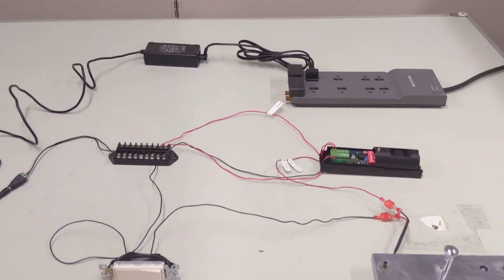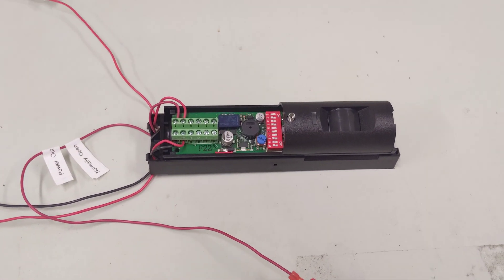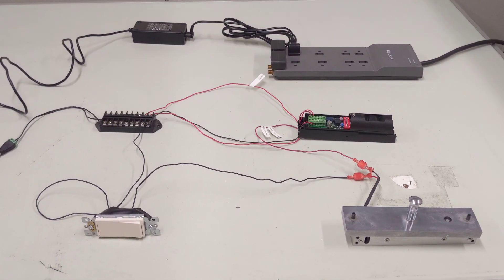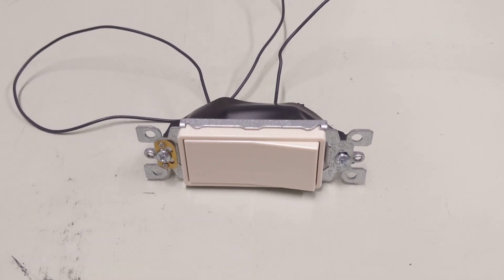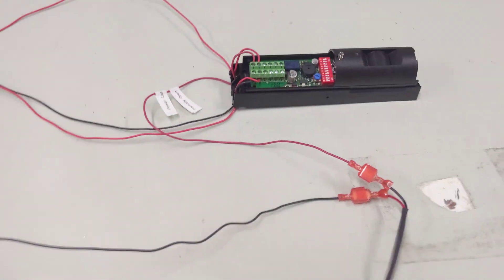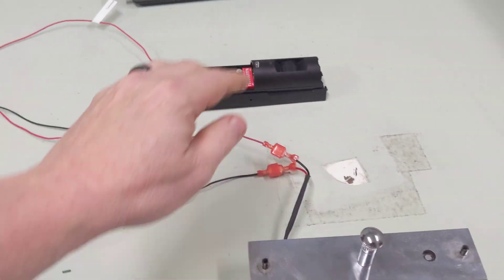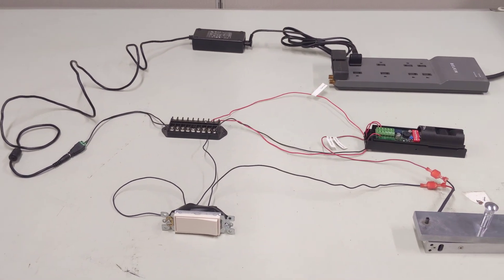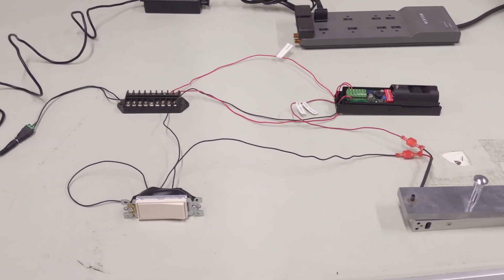Simple Motion Sensor RTE to Maglock Setup with Manually On Off Switch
This video is an addition to my previous video on how to install a simple motion sensor request to exit to maglock setup but in this video I am adding the addition of a manual on/off switch for the maglock.  Switches like these can be added to give someone that doesn't have access to the door security software the option of disabling the maglock from a light switch and turning it back on when needed.

If you haven't seen my previous video which is the same set up just without the manual on/off switch here is the link to it